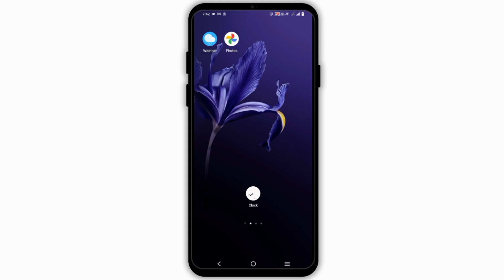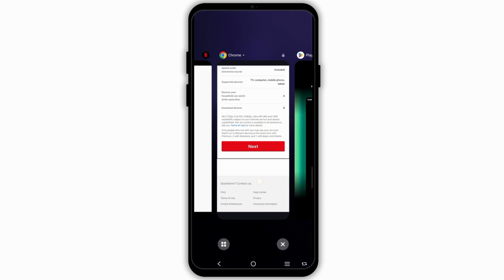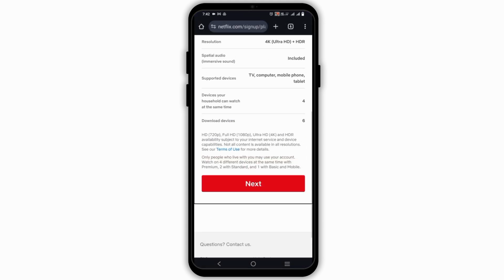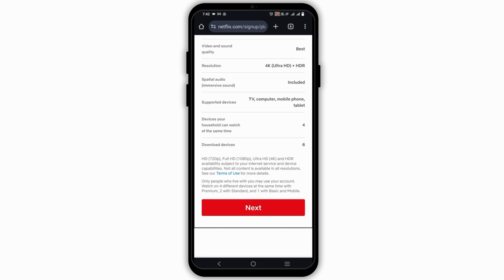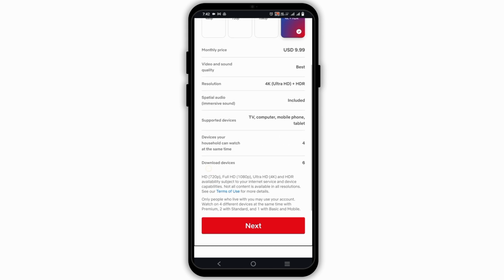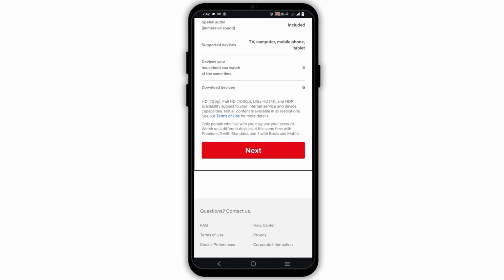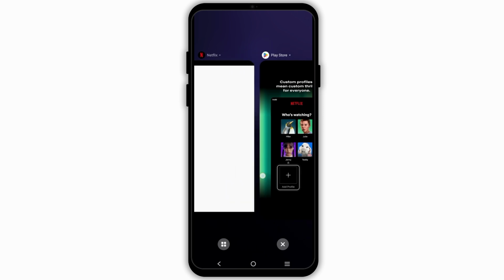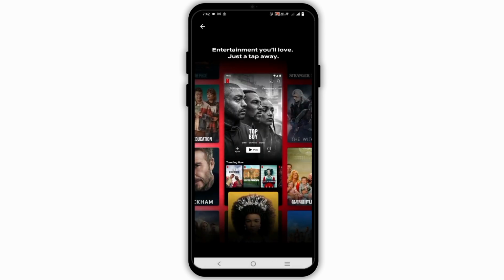How to Share Netflix Account With Friends | 2024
How to Share Netflix Account With Friends

Looking to share your Netflix account with friends? This guide will help you understand how to set up and manage your Netflix account sharing, so your friends can enjoy your favorite shows and movies with ease.

**Timestamps:**
00:00 - Introduction to Sharing Netflix Account
00:10 - Step-by-Step Guide to Sharing Your Netflix Account

Discover the best way to share your Netflix account securely with friends. Learn how to manage profiles, set viewing preferences, and keep your account safe while sharing.